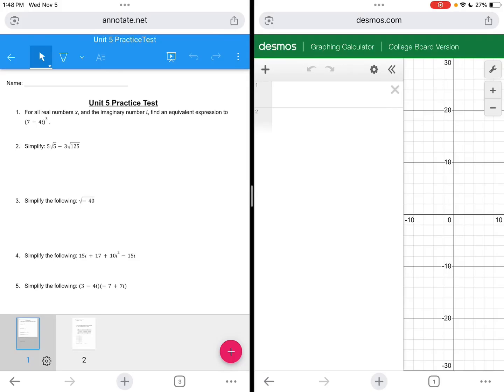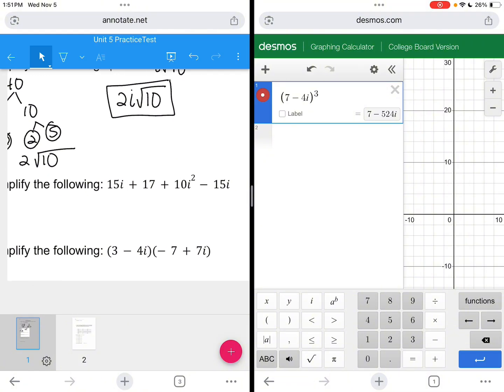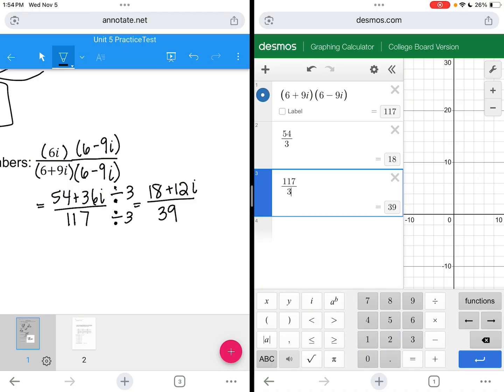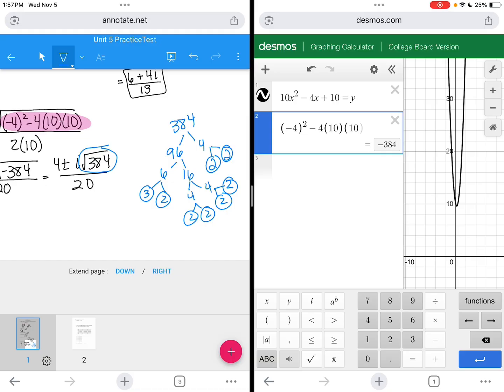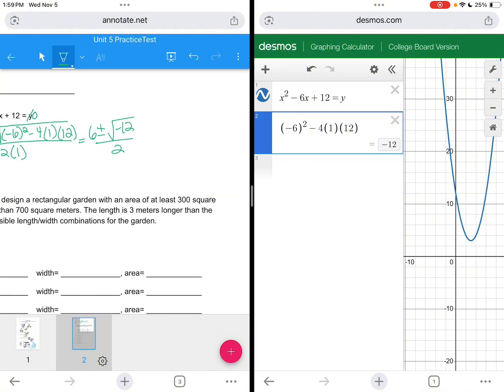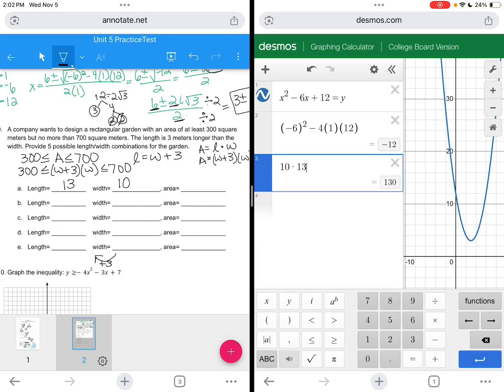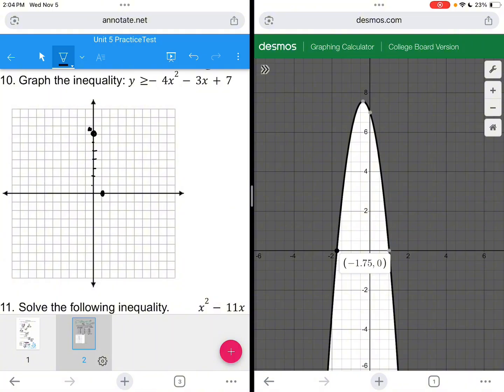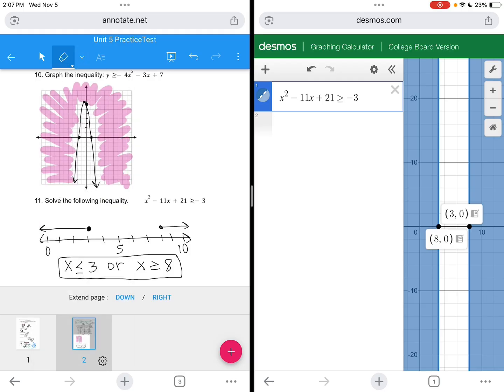Algebra 2 Unit 5 Practice Test